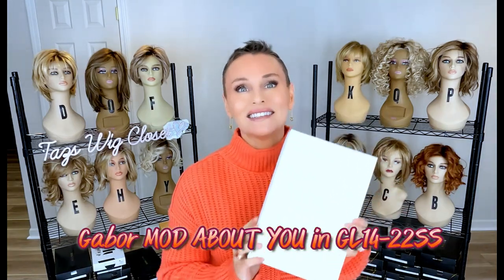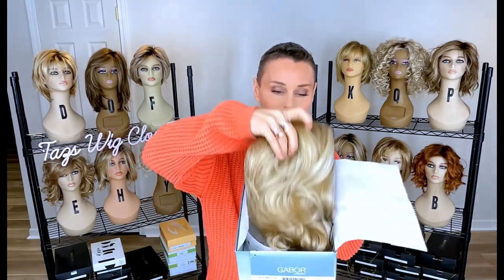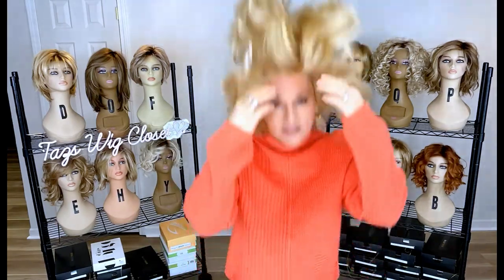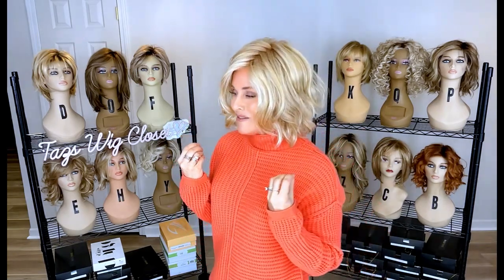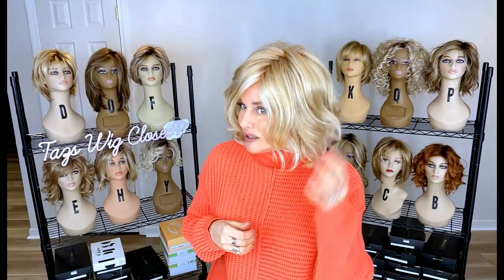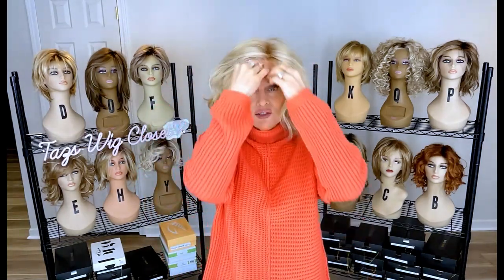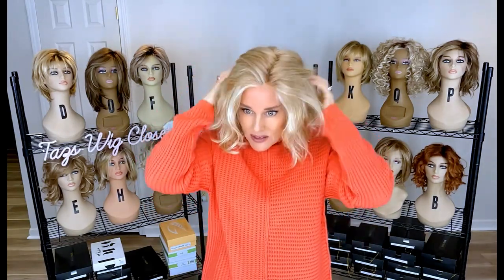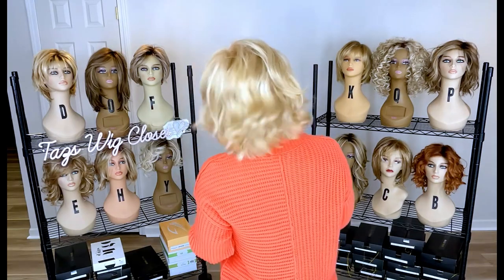Gabor MOD ABOUT YOU Wig Review | UNBOX, APPLY & STYLE! | FIND OUT how it FITS?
UNBOX & STYLE Gabor MOD ABOUT YOU wig review in the color GL14-22SS.  Get the details! This wig was sent to me by @WigStudio1 for this review today.  See product links and ordering info below. XOXO TAZ

➡️Purchase GABOR MOD ABOUT YOU at WigStudio1.com here~